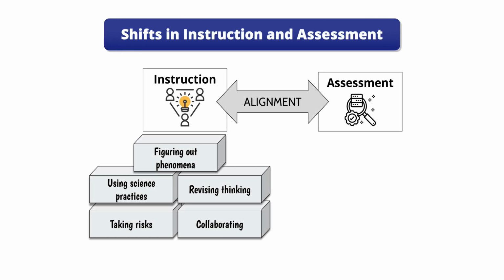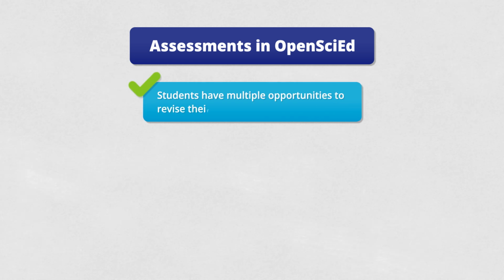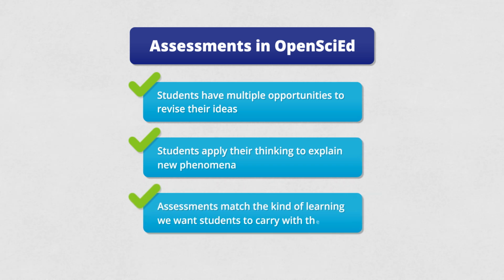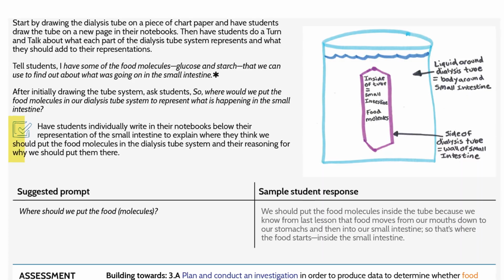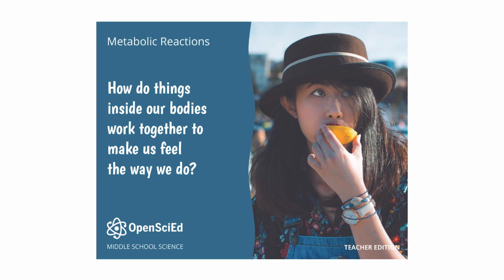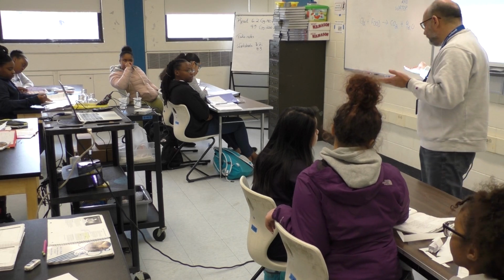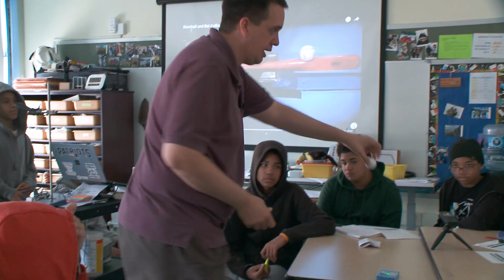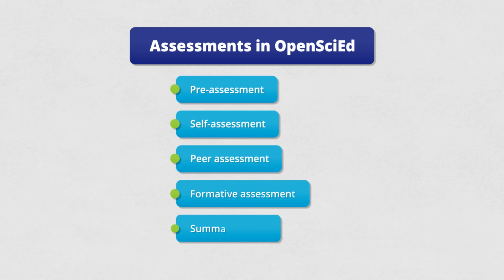Where Are the Assessments in OpenSciEd Units? | OpenSciEd On-Demand Resources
This video explains how OpenSciEd assessments are designed to match the kind of deep, collaborative, phenomenon-based learning students are doing — and why shifting your assessment mindset is key to supporting that learning.